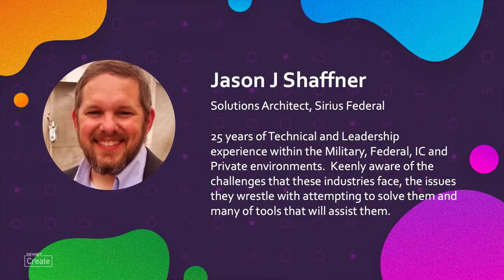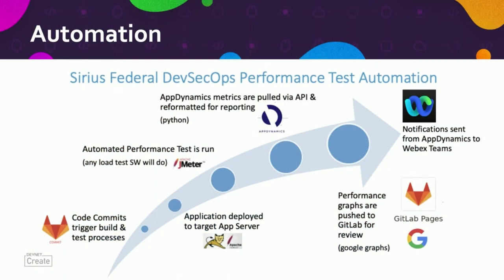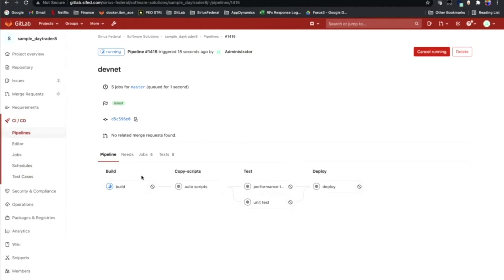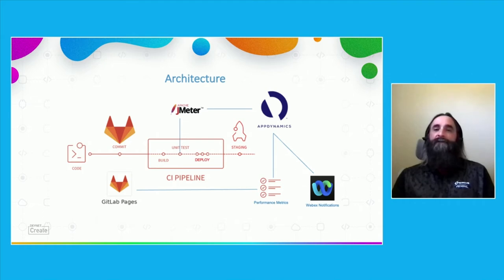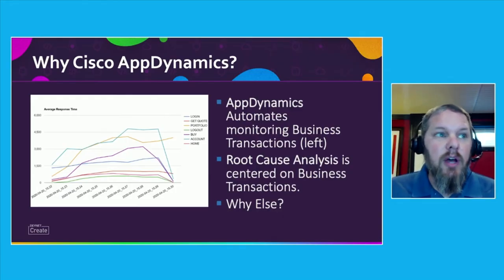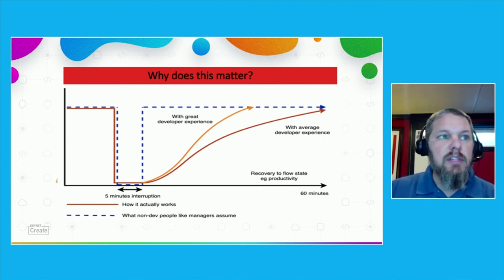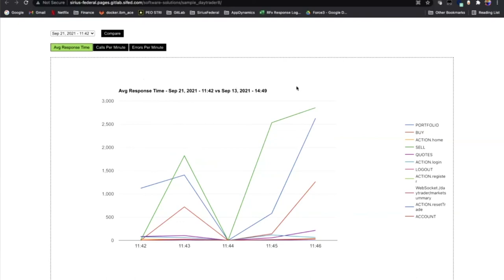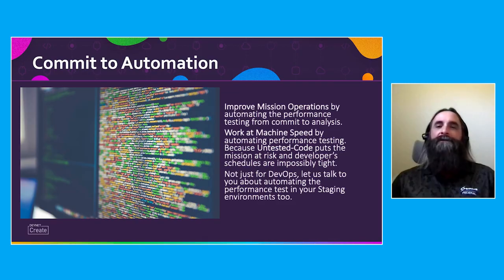DevNet Create 2021 - DevSecOps Performance Test Automation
In this session, we will demonstrate the value of integrating AppDynamics monitoring with CI/CD pipelines and DevOps environments to dramatically shorten the overall testing window for new applications and modifications. Generates valuable performance insights when migrating applications to the Cloud or other platforms.
DevNet Create 2021 | Technical Session